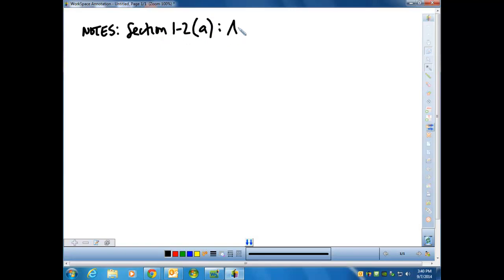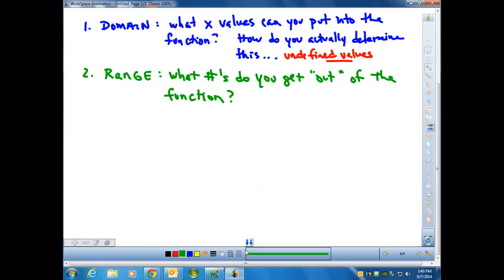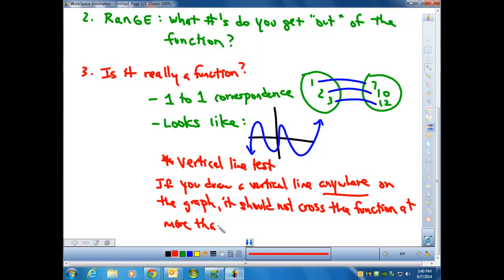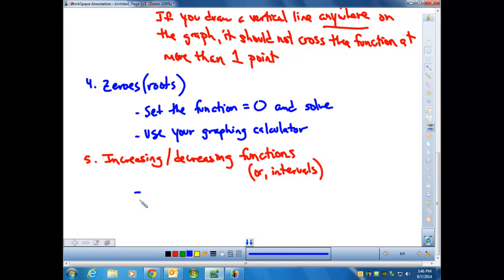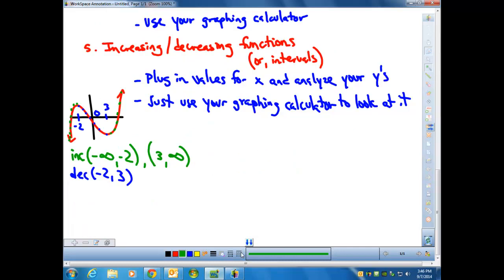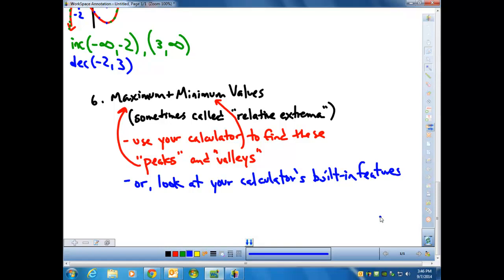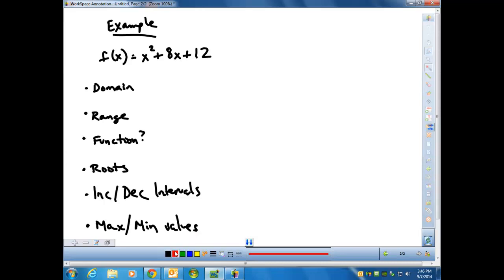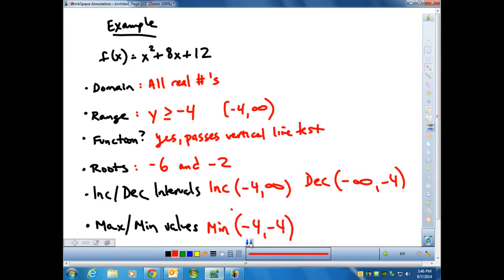Section 1-2a: Analyzing Functions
Six characteristics of functions are discussed...domain, range, vertical line test, roots, inc-dec intervals, and relative extrema.